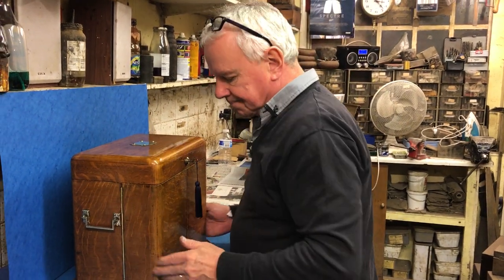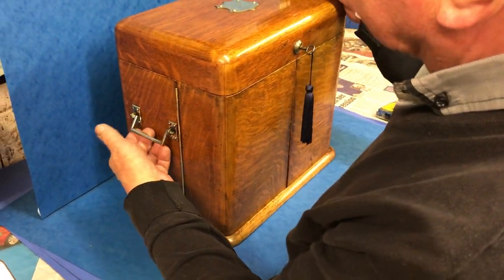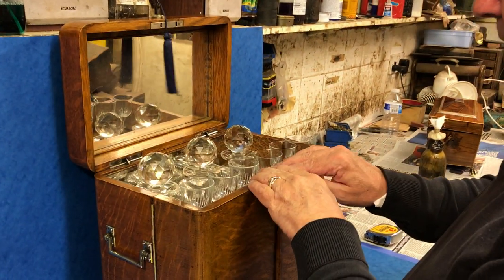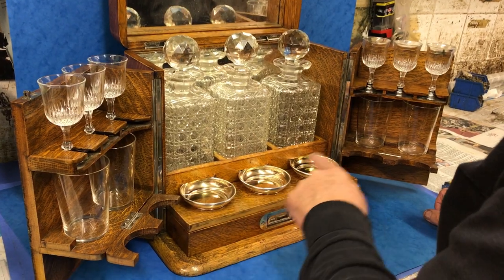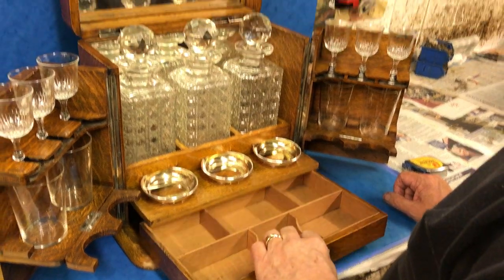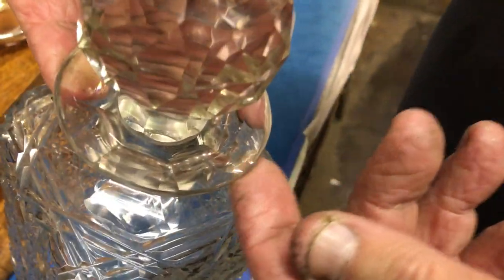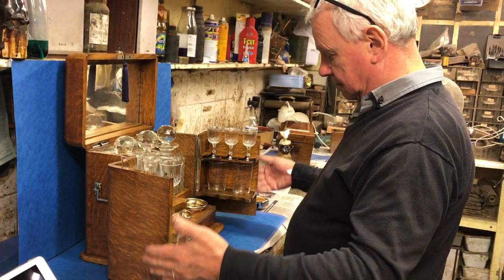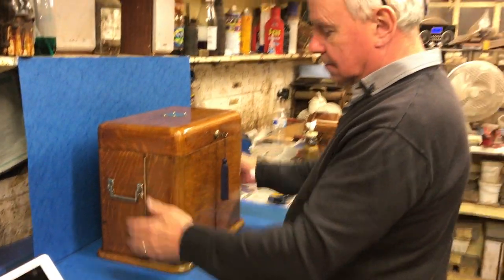Antique Oak Liquor box abinbet, c.1880 For Sale Online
This is a wonderful rounded corner and rounded top Oak, c.1880 Liquor box. The box measures: 35.5 cm x 24.5 cm and stands 32.5 cm tall. The box has lovely brass handles and brass escutcheon to the top, original working Bramah lock and key. It's all the original finish. Open the box to reveal the original glass wear; the decanters are in lovely condition, however one has a small slither; there are three silver plated gilt ashtrays, four beakers and six shot glasses. There is a drawer to the base for cigarettes, cards or cigars. There are the original mirrors there's a little bit of silvering to the mirrors but it just makes them look even better.